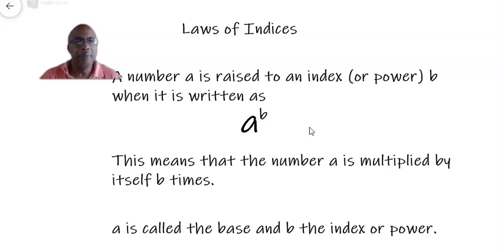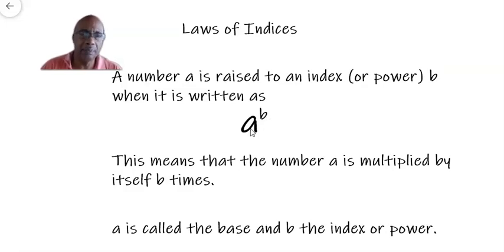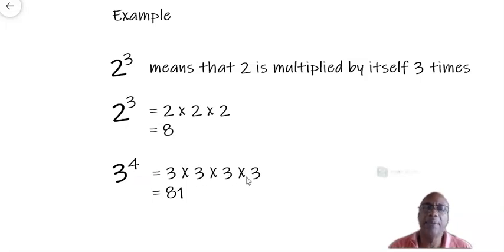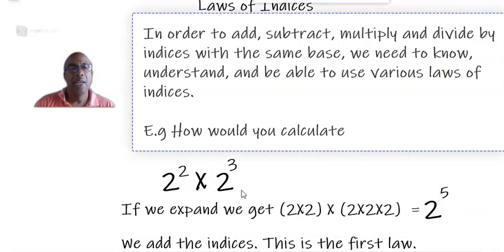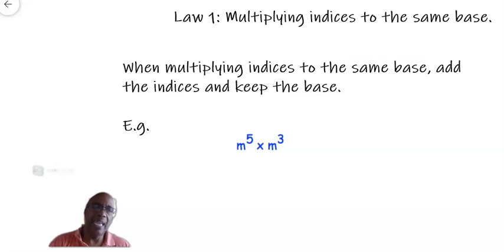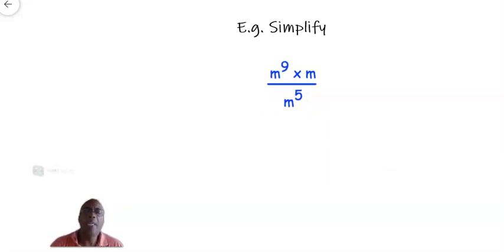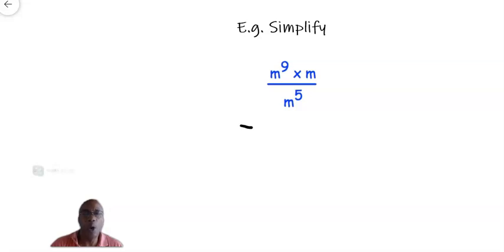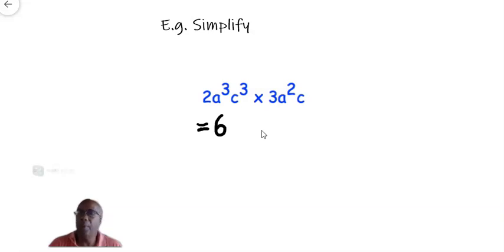Laws of Indices 1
This is the first video on Laws of Indices.